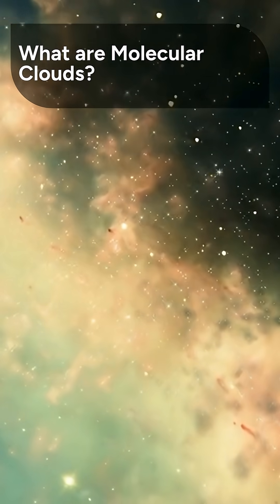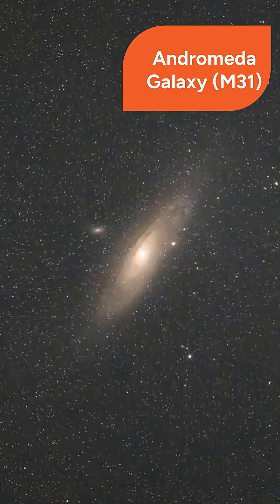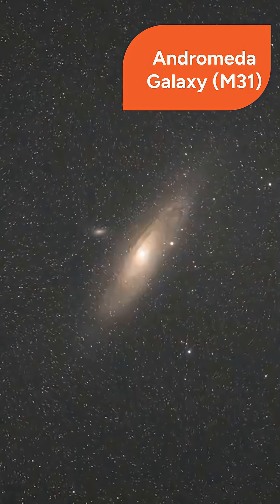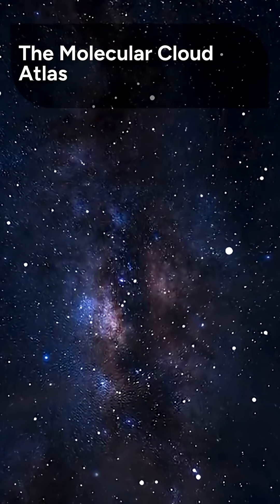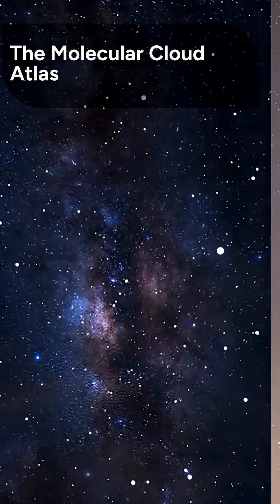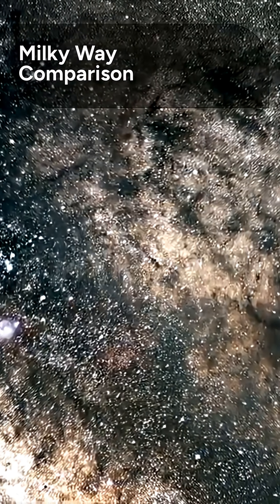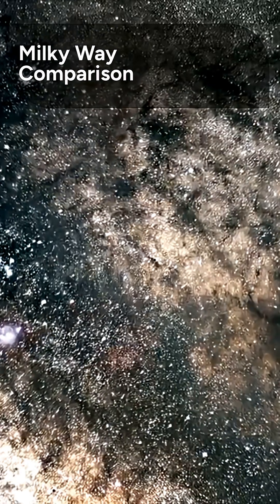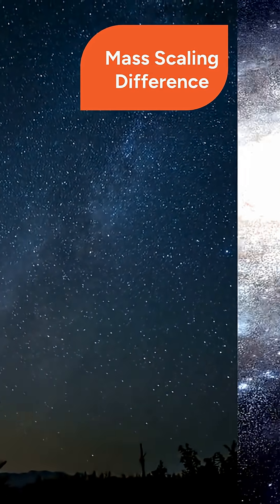Andromeda Galaxy's Molecular Cloud Atlas